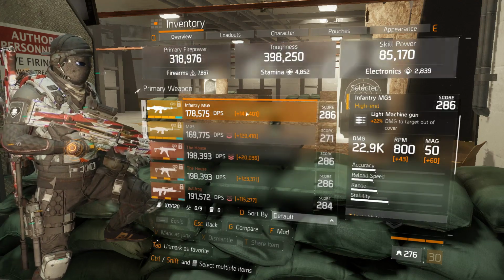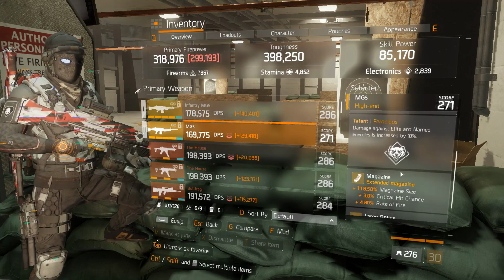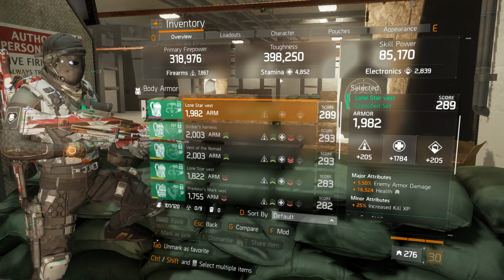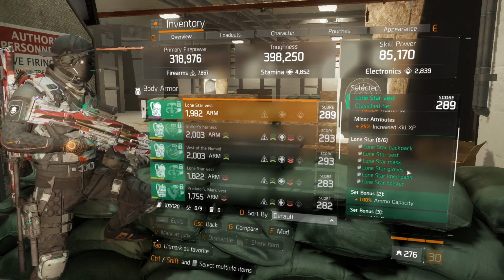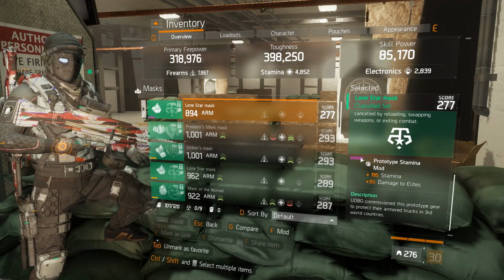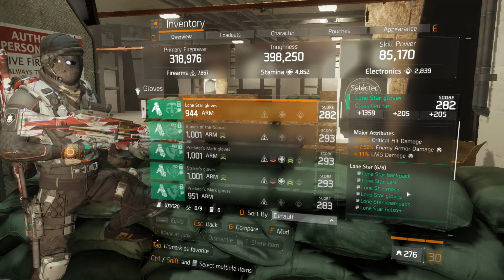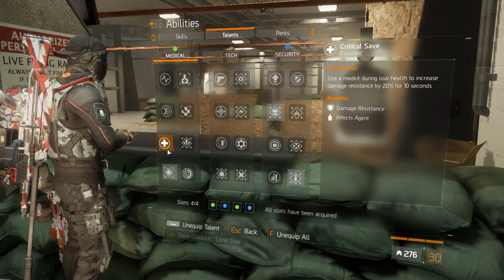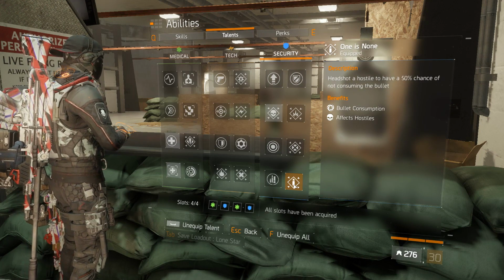LONE STAR CLASSIFIED | BEST PVE DPS BUILD | THE DIVISION 1.8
Hey guys in this week's video I show you how to proper melt the NPCs in The Division!